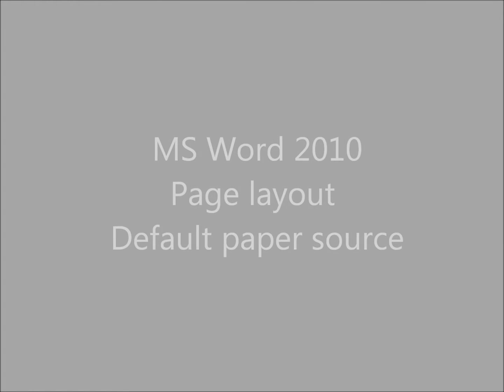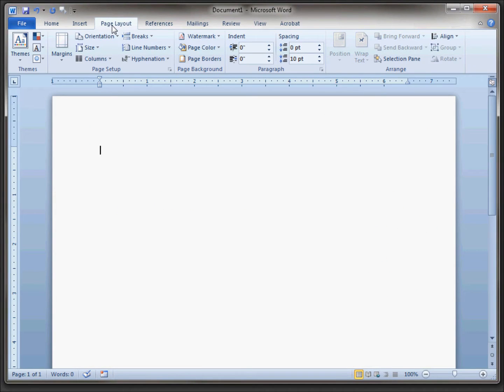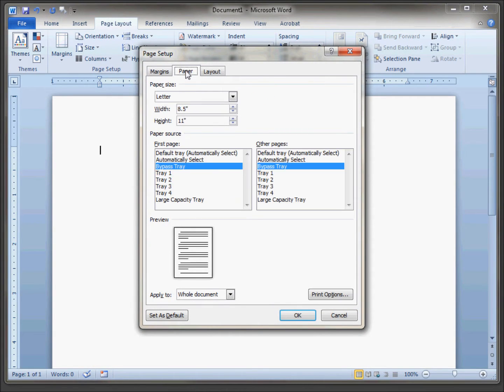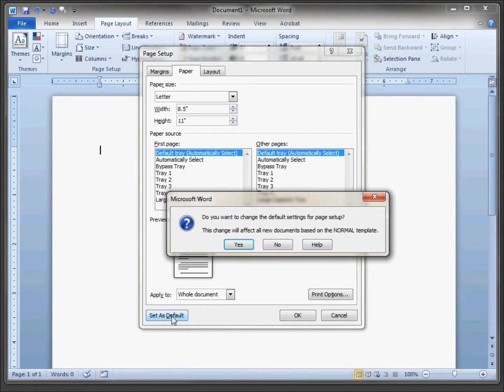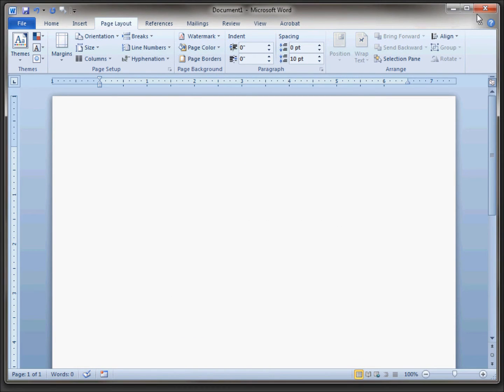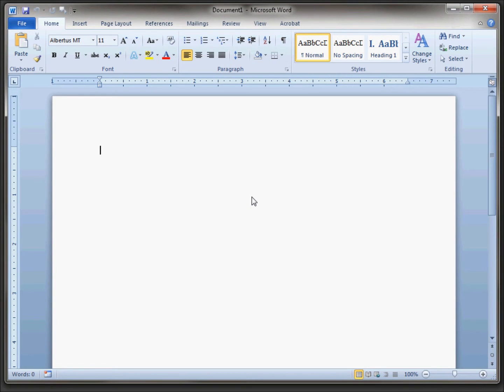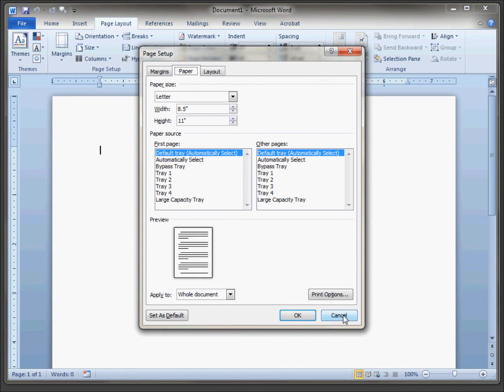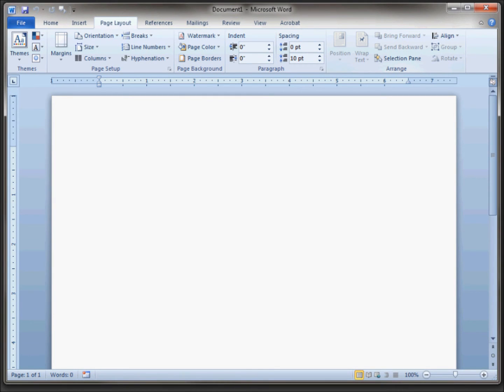Change Word 2010 document printing tray source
This video shows how to set the default tray of a printer for the default document of Word 2010. You can also use this to change the tray source in a document.